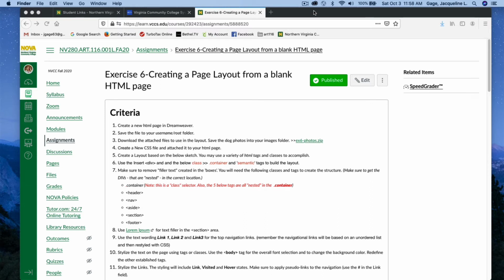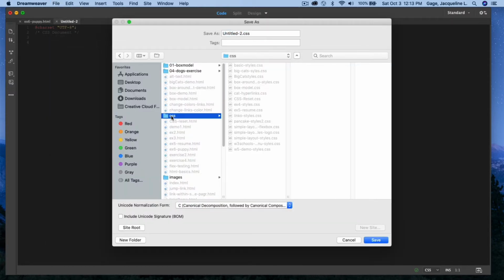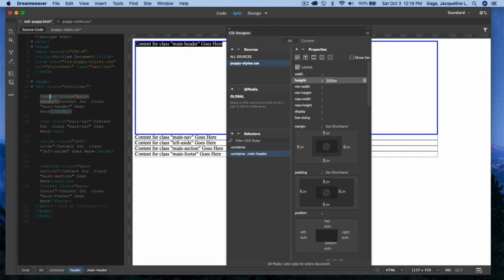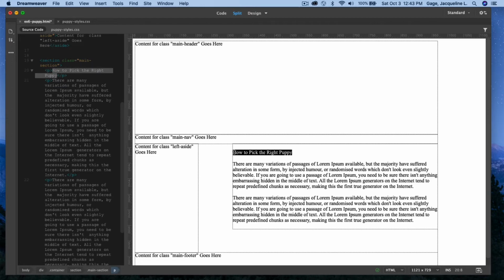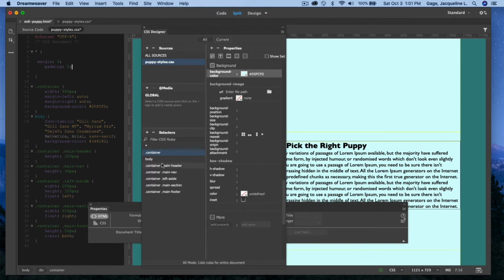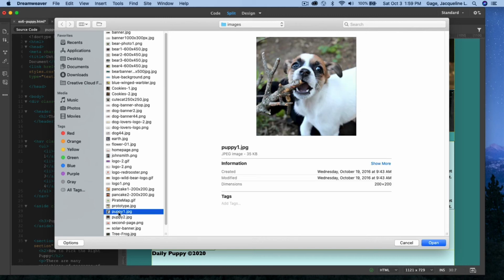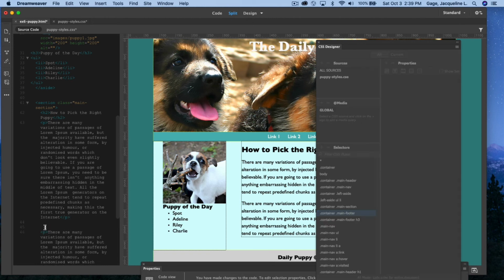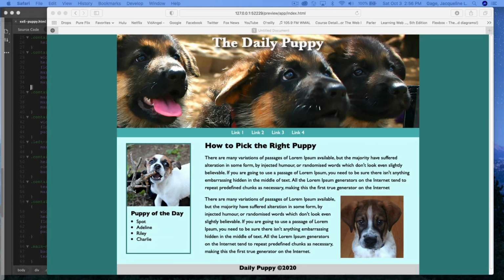Dreamweaver CC 2020 - Exercise 6 tutorial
Exercise 6 tutorial